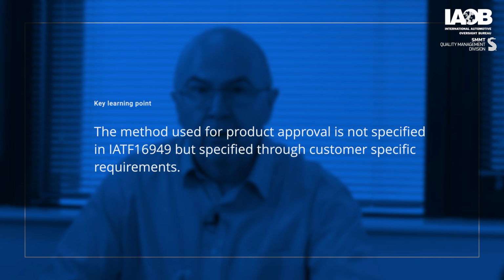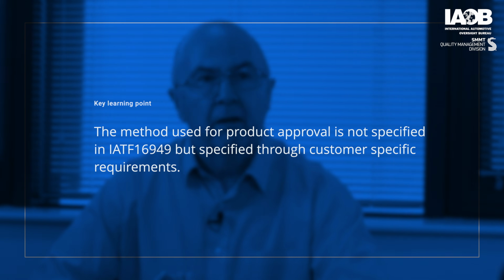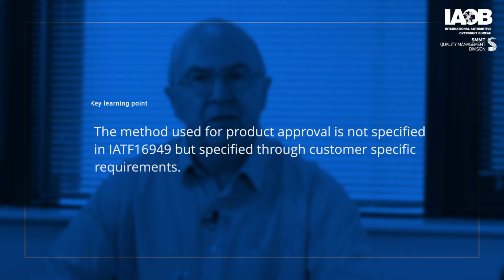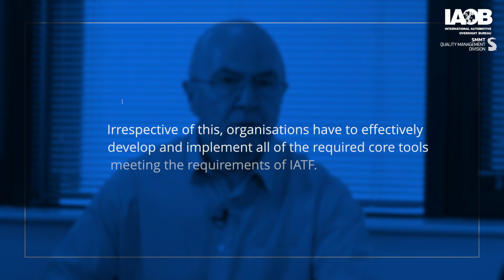IATF 16949 Auditor Guide Part 2 | Discussion | Production part approval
Watch this series of group discussions and onsite audits on the process approach and risk-based thinking, prioritization, focus on performance, and analysis and synthesis of data.

Paul Hardiman, Dawn Banner Automotive and mobility IATF 16949  consultant, trainer, and expert, and Devin Gage, IAOB Program Manager, undertake group discussions and mock audits at Mono-Group, Hungary, to demonstrate the skills required to be an IATF 16949 auditor.

Keep watching as Paul breaks down the good, and unsatisfactory practice methods before, during, and after onsite audits.

On behalf of the IAOB and SMMT, we’d like to thank Mono-Group, Hungary, for allowing us to use their facilities and staff, to bring you this inside view on conducting onsite factory audits.